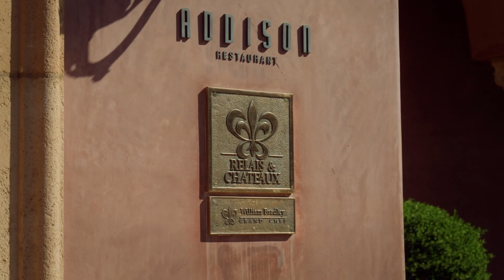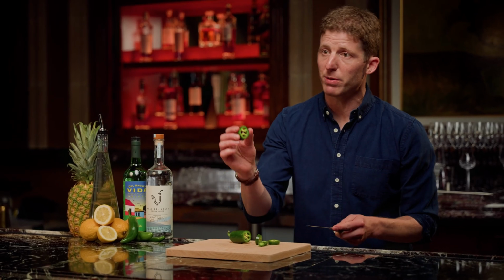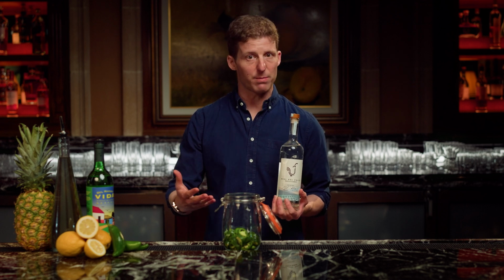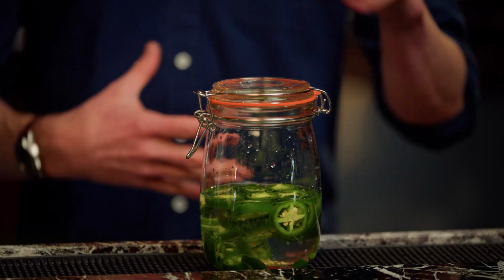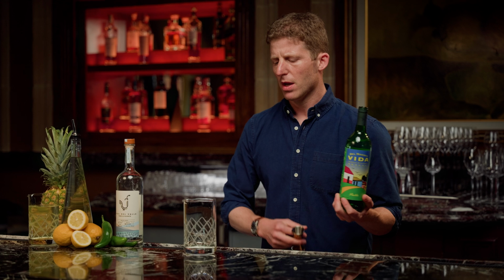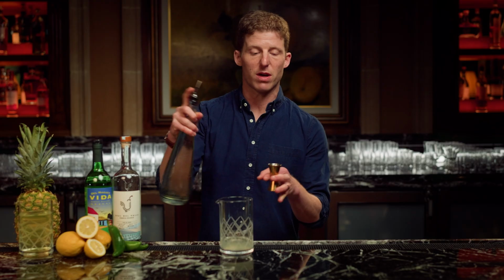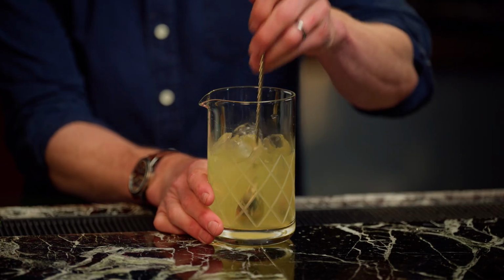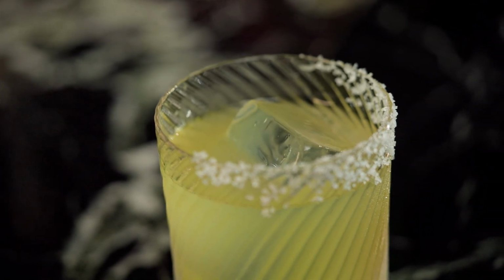How to Make a Hot Lips, the Spicy Margarita That Breaks the Rules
There are rules in cocktails—Good ones. Anyone can make great drinks by following a few very simple principles, and by and large, the reason most of your collegiate mixological fumblings ended up terribly isn’t from bad liquor, it’s from bad technique.

The mid-90s to the mid-00s were an exciting time in the cocktail world because we were rediscovering and codifying what those rules are, like the syntax of a forgotten language. When to shake and when to stir, for example, is a foundational one, and for this I’ll quote no less of an authority than Dale DeGroff, writing in his foundational 2002 The Craft of the Cocktail: “Drinks that contain spirits only—such as Martinis, Manhattans, and Rob Roys—should be stirred. Drinks that also contain fruit or citrus juice should be shaken.”

The Hot Lips, created by Jessica Gonzalez at Death & Co. breaks the rules to fantastic effect. This is essentially a stirred spicy Margarita, but the ingredients she uses makes for stellar cocktail despite the heresy. In this episode of Cocktails for Grown Ups, our resident bartender Jason O’Bryan—lead mixologist at Michelin three-star Addison—shows how to infuse tequila with jalapeños and then how to build this modern classic with that spicy spirit.

Hot Lips
0.75 oz. Jalapeño-Infused Rial Del Valle Blanco Tequila
0.75 oz. Del Maguey Vida Mezcal
0.5 oz. lemon juice
0.75 oz. pineapple juice
0.75 oz. vanilla syrup

Add all ingredients to a mixing glass and stir on ice for 15 to 20 seconds. Strain over a large cube into a salt-rimmed rocks glass. No garnish.